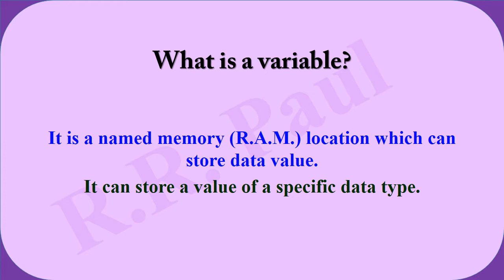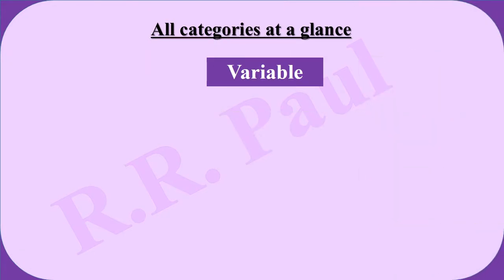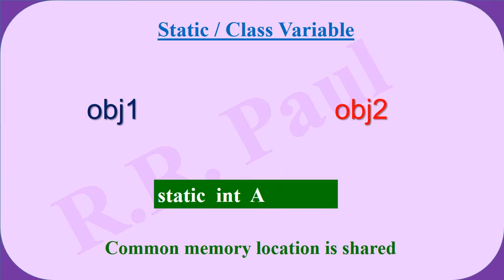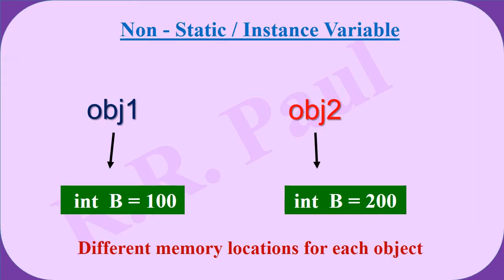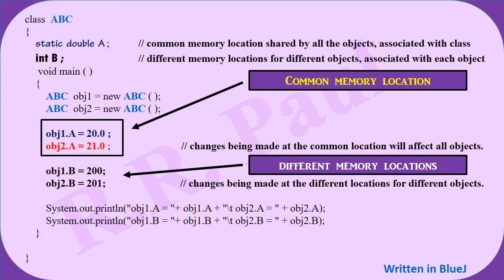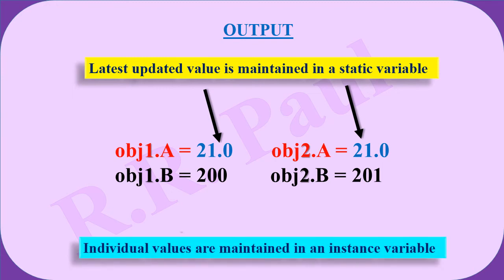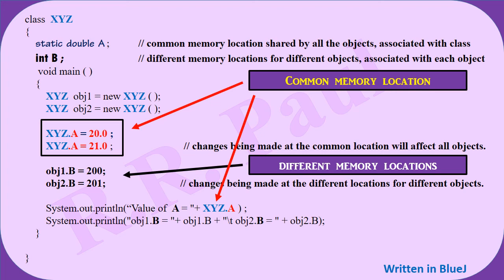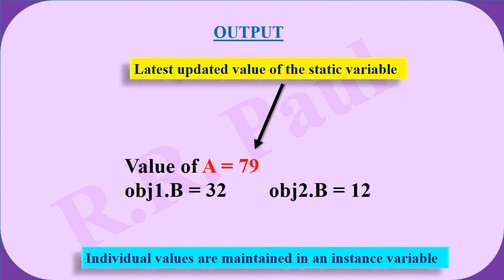Static and Instance Variables ( ICSE - 10 )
This video explains the difference between a static variable and an instance variable for java programmers.